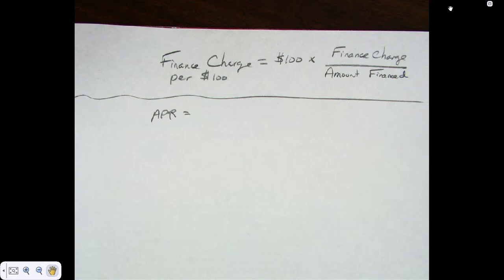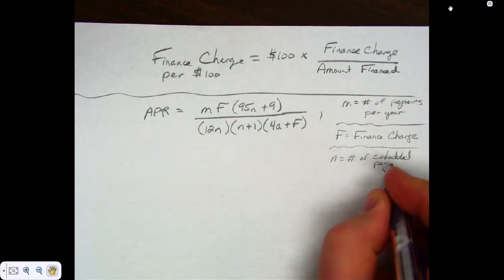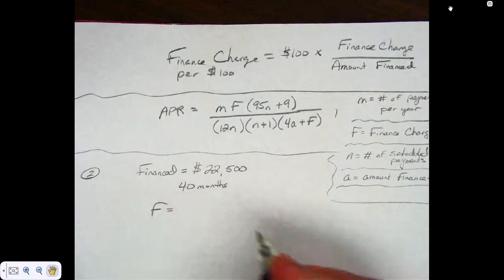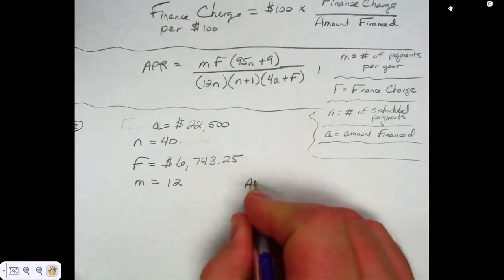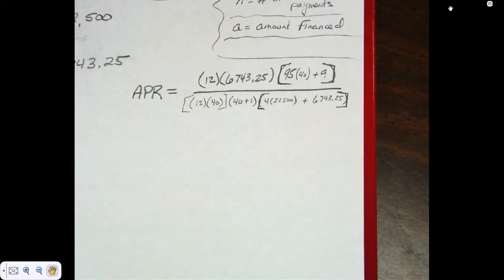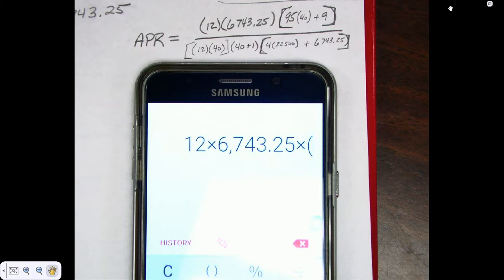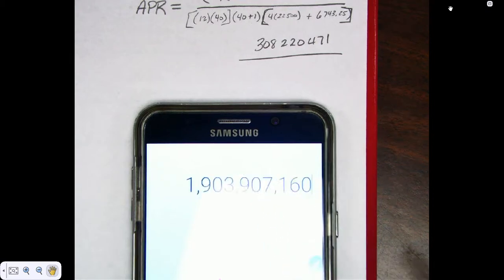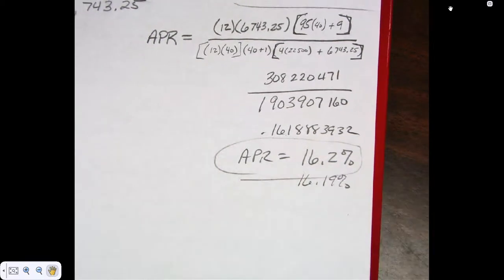1 13 16 MF CH 8 SEC